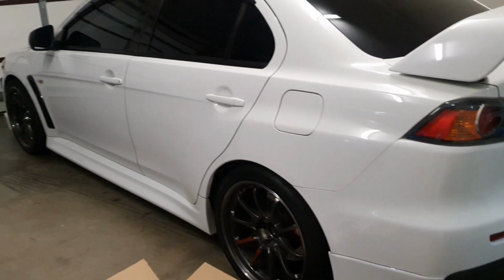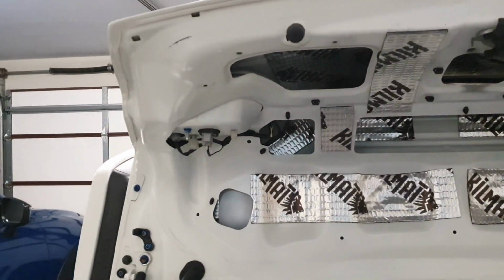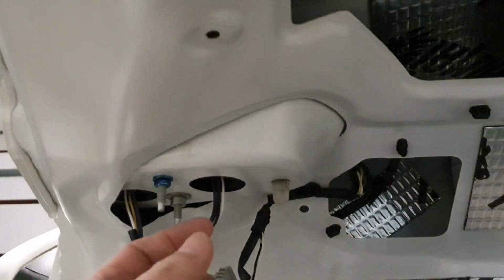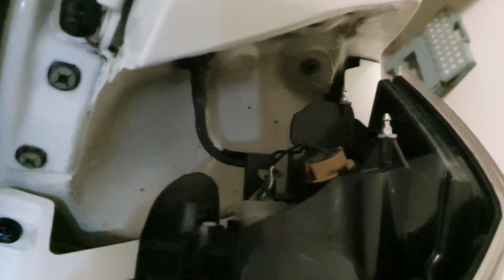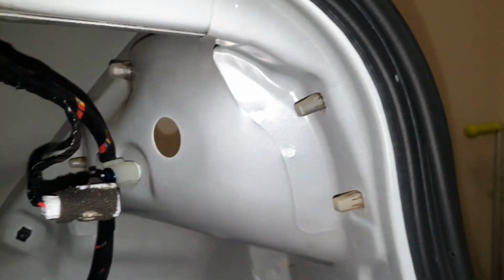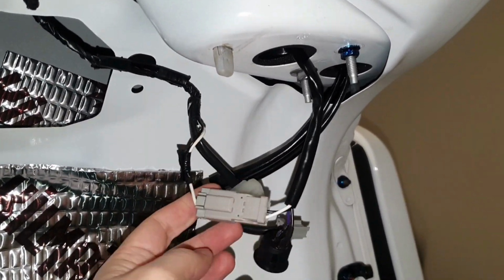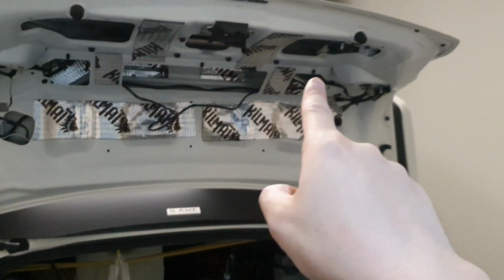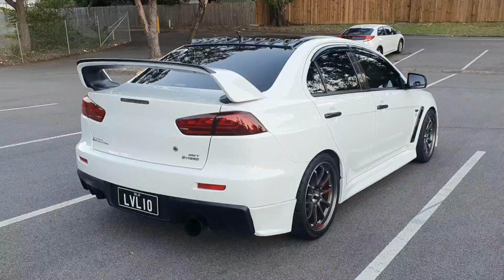Lancer CJ 2008+ Motion tail lights Red Version Install and review - DK motion HC motion Evo X mods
The red version of the motion tail lights have finally hit the market for the CJ Lancer platform.

This video shows the installation of the lights, along with a simple to understand routing of the wiring loom.

This is the link I purchased them through on Ali Express for $60 AUD cheaper than on Ebay which included 6 day delivery and GST from China to Australia. So that was $530 AUD.  As time goes by the link will expire, so the seller on there was called Dazzlegens just in case.